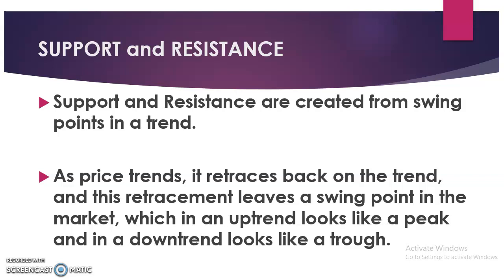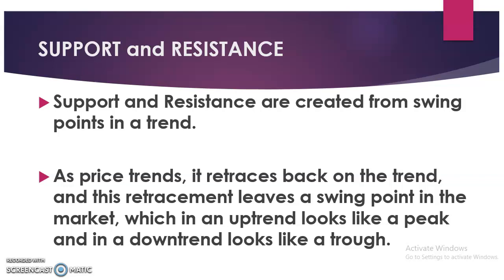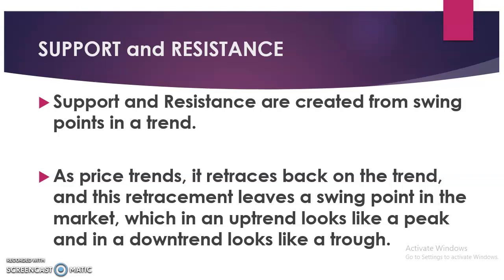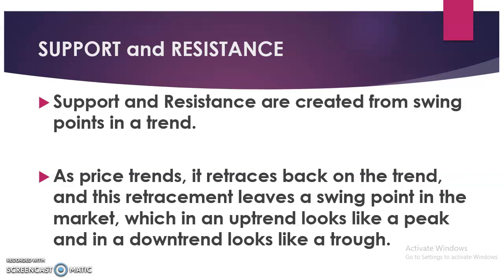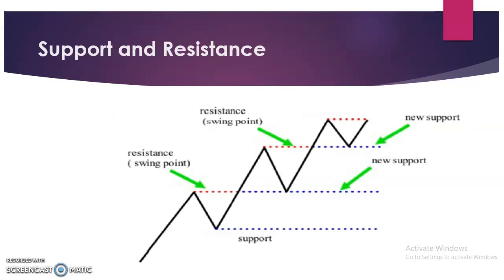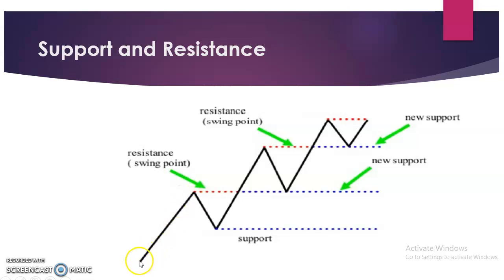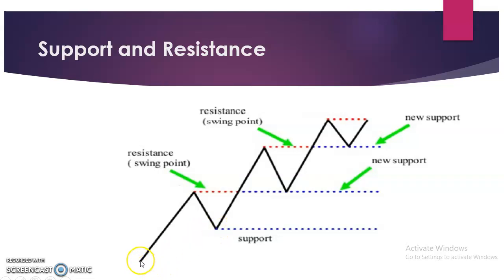Lesson 7: Market Structure Part 1